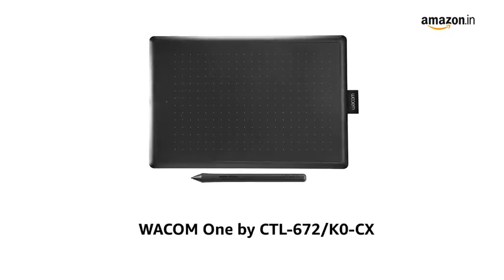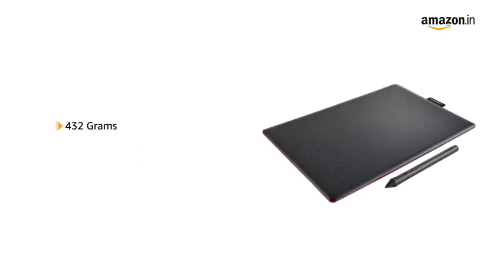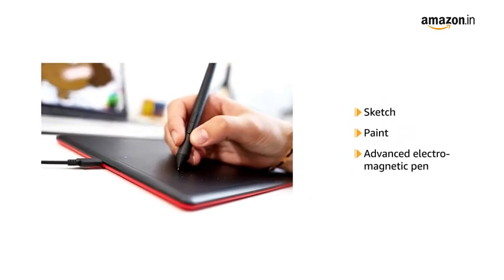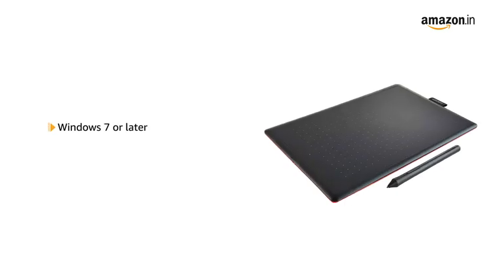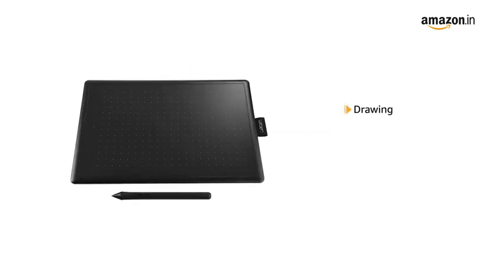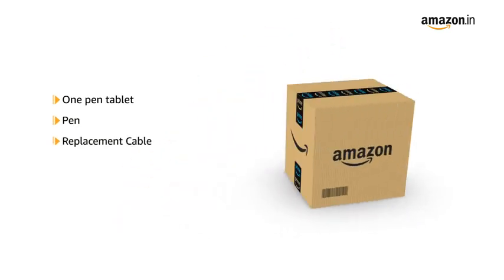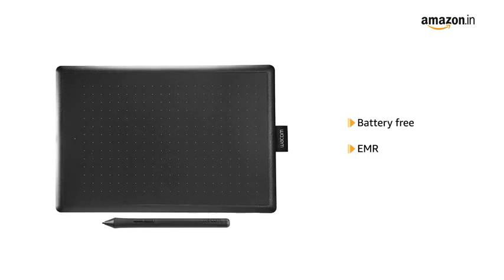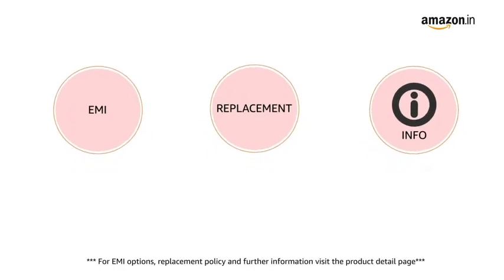WACOM One by CTL-672/K0-CX Medium 8.5-inch x 5.3-inch Graphic Tablet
Pressure Levels: 2048, tip only
Pen technology: pressure-sensitive, cordless, battery-free
System Requirements: :Mac: OS X 10.10 or later